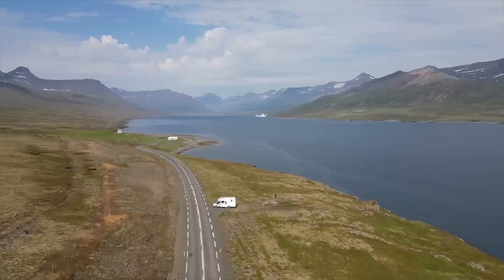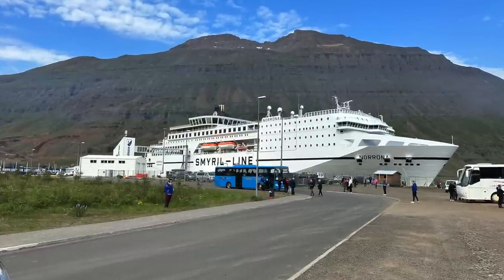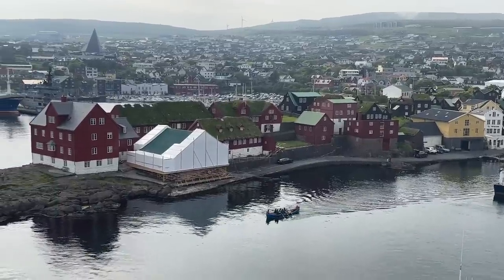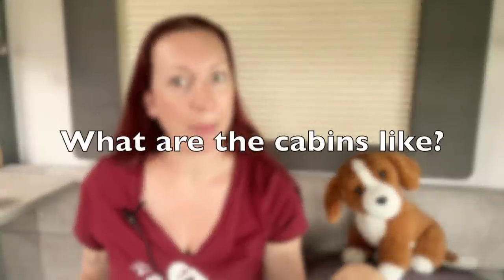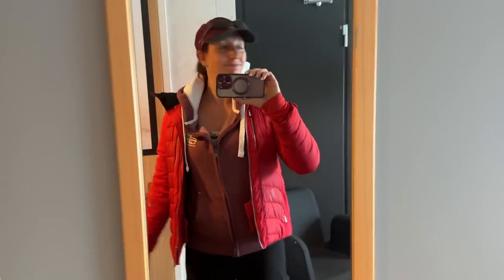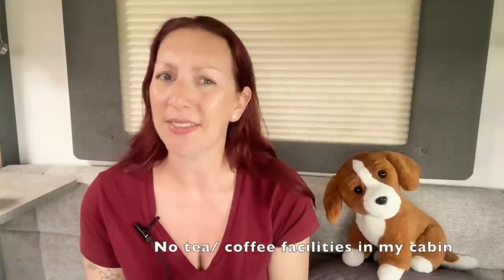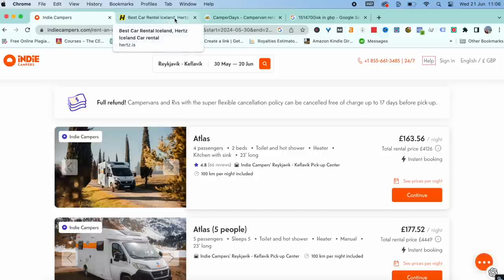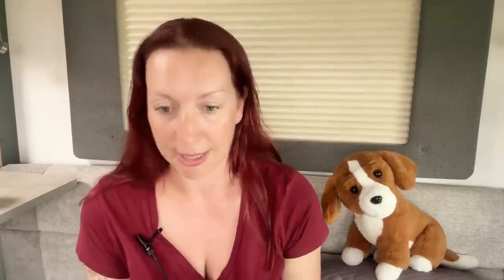Ferry to Iceland with your own vehicle | Tips to make it cheaper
Thinking of visiting Iceland with your motorhome, camper, car, caravan or motorbike? Want to know more about the route and how much the ferry costs?

I'm on an Iceland road trip right now with a motorhome I drove from the UK. I've had loads of questions about getting to Iceland with your own vehicle and how much the ferry to Iceland costs, so I hope this video answers them for you.

Happy Wandering,
Kat

00:00 Ferry to Iceland introduction
01:03 How to get to Iceland with your own vehicle
02:10 Do you need to book the ferry in advance?
02:43 How long does the ferry to Iceland take?
03:00 What do you need to book?
03:27 What is the ferry to Iceland like onboard?
05:09 What are the cabins like?
06:03 Was the crossing rough?
07:55 How much did the ferry to Iceland cost?
08:25 Is the minibar worth it?
08:51 Can you stop in the Faroe Islands?
09:36 Do you need to pre-order meals on the ferry?
11:16 What I wouldn't do again
12:21 Isn't it cheaper to fly and drive?
15:57 Can you bring your dog/ pet?
16:31 Is there a direct route from the UK?

ABOUT WANDERING BIRD

In 2018, I quit my job as an air traffic controller to travel in a van. That's adulting, right?
Since then, I've spent most of my time living in a motorhome, touring the UK and Europe, sometimes with my husband, sometimes with my daughter and sometimes enjoying solo female vanlife (well, with my dog, Mac!)

Wandering Bird was created to help motorhomers and campervanners make the most of their time on the road.
We share weekly tips, tricks and reviews to encourage and inspire your next adventure,  whether you're a complete motorhoming beginner, or a more experienced owner looking for new ideas or places to visit.

You can also get access to our free resource library, full of motorhoming checklists, road trip itineraries, van life tips and more.